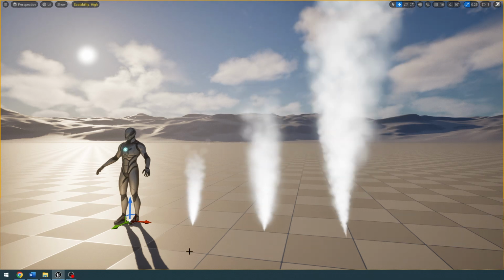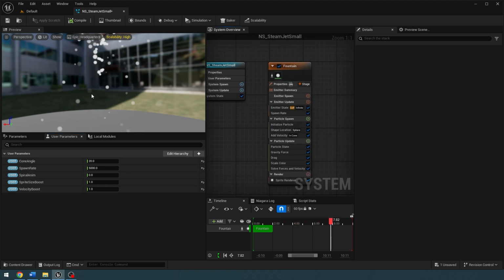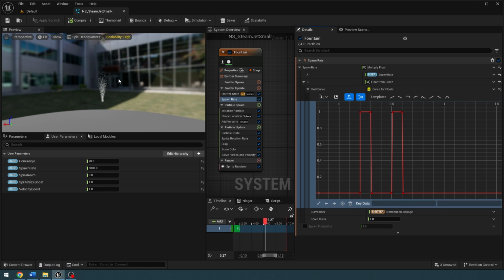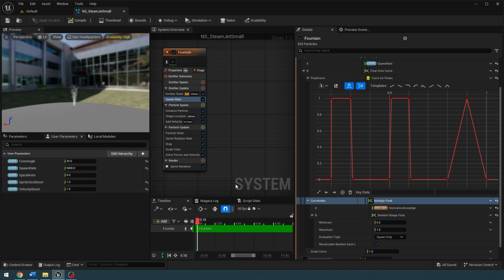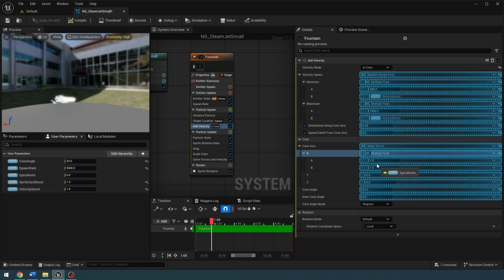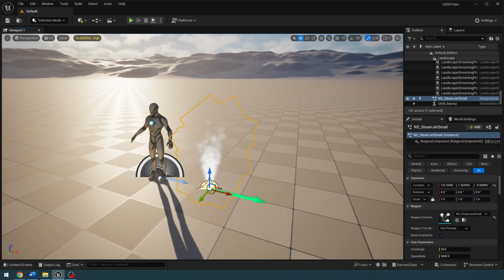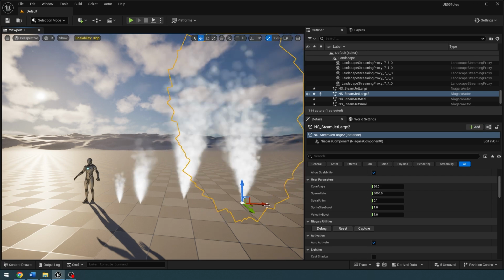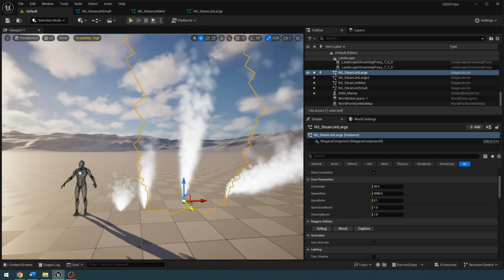Creating Dynamic Steam Jets in Unreal with Niagara